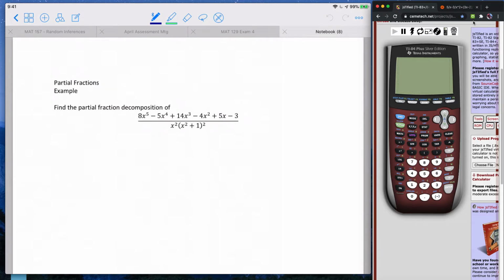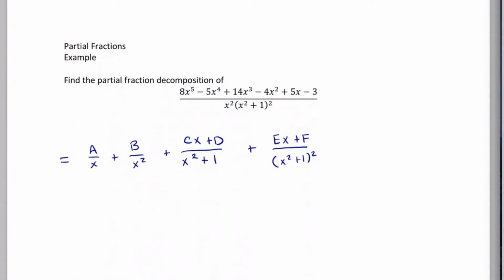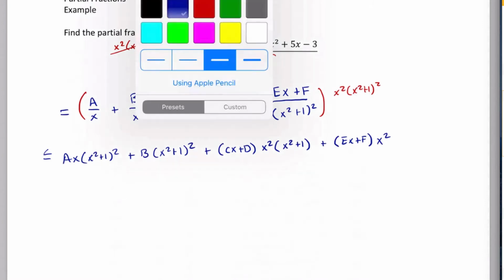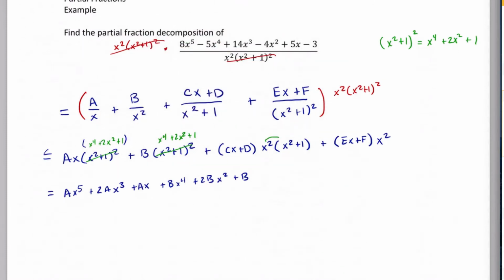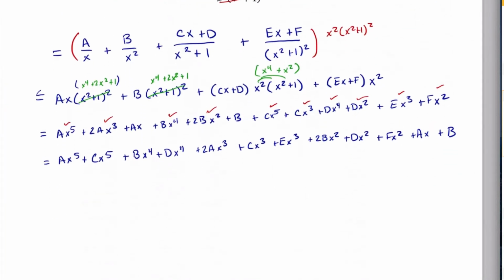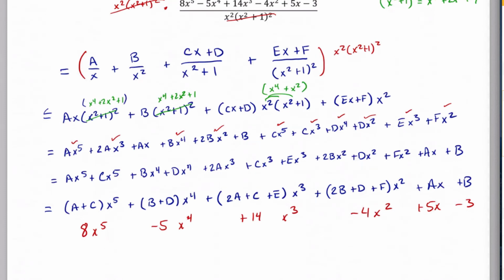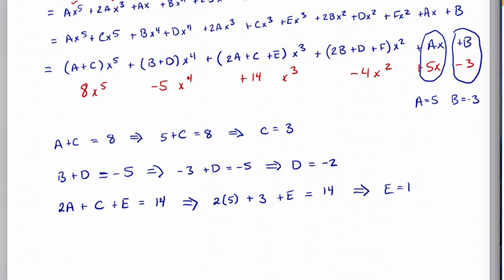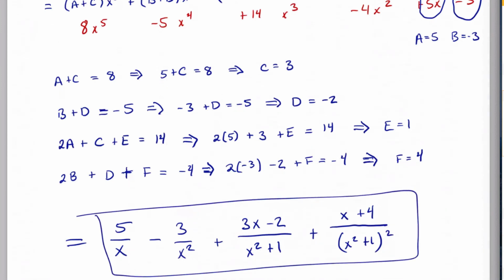Partial Fractions Decomposition Example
In this video we work an example of partial fractions where we have a repeated irreducible factor.